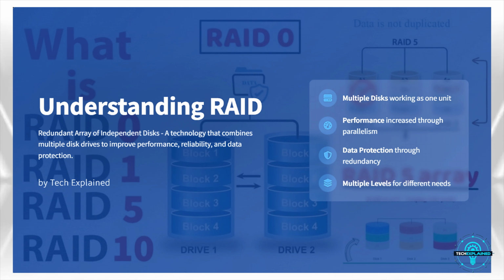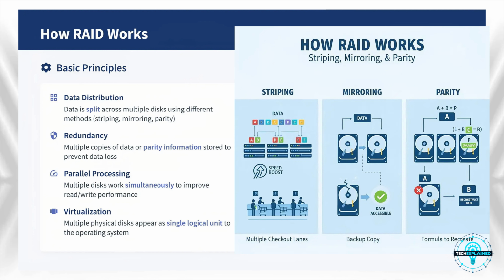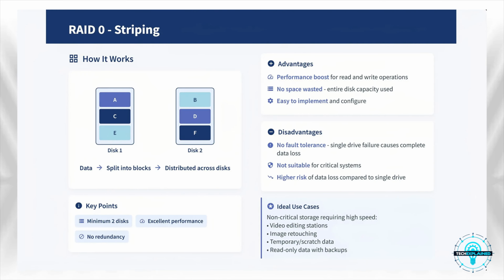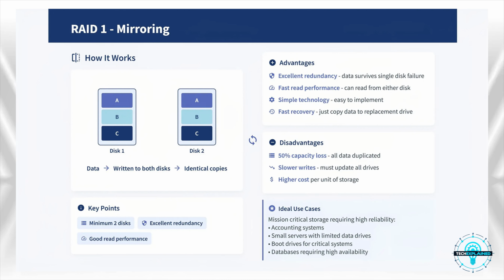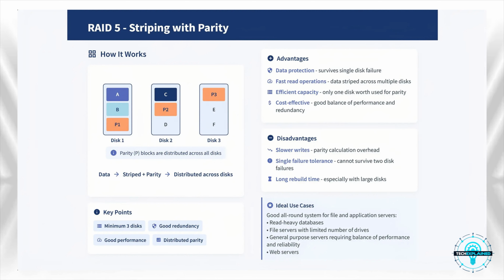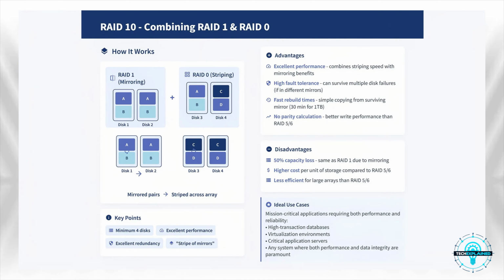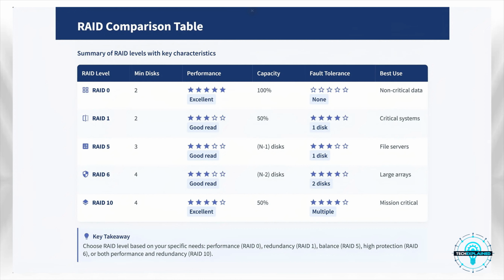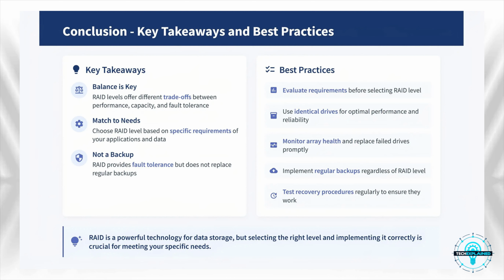RAID 0 vs RAID 1 vs RAID 5 - Which Wins?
RAID Explained: The Complete Beginner’s Guide (2025 Edition)

💾 Ever lost important files? RAID can save your data AND speed up your system,  if you pick the right type.

In this training video, I break down RAID 0, RAID 1, RAID 5, RAID 6, and RAID 10 using examples so anyone can understand.

Understand the essentials of RAID (Redundant Array of Independent Disks) in this video, covering various RAID types and their benefits. Protecting your data with redundancy is crucial, and RAID offers a solution for hard disk drive (HDD) configurations. Learn about disk management and data protection to determine the best RAID setup for your specific needs.

📌 RAID Training Session Timestamps

00:00 – Introduction to RAID (history & purpose)
01:12 – Core techniques: Striping, Mirroring, Parity
01:44 – RAID implementation methods: Hardware, Software, Firmware
02:15 – Key criteria: Reliability, Availability, Performance, Capacity
03:30 – Understanding redundancy and storage trade-offs
04:07 – RAID 0 explained (high performance, no fault tolerance)
05:21 – RAID 1 explained (mirroring & redundancy)
06:33 – RAID 5 explained (striping with parity)
07:45 – RAID 6 explained (dual parity for extra protection)
08:52 – RAID 10 explained (combining RAID 0 + RAID 1)
10:33 – Comparing RAID levels (pros, cons, use cases)
12:08 – Key takeaways & best practices
13:09 – Conclusion & closing notes

By the end, you’ll know:
✅ What RAID is and how it works
✅ Differences between RAID levels (speed vs safety vs storage)
✅ How to choose the right RAID setup for your needs
✅ Why RAID is NOT a backup (and what you should do instead)

Q: What is RAID?
RAID (Redundant Array of Independent Disks) is a way of combining multiple hard drives to improve speed, reliability, or both.

Q: Which RAID is best for speed?
RAID 0 offers maximum speed but no safety.

Q: Which RAID is safest?
RAID 1 and RAID 6 provide the most protection, while RAID 10 balances both speed and safety.

Q: Is RAID a backup?
No. RAID protects against drive failure but not against accidental deletion, viruses, or disasters. Always keep a separate backup.